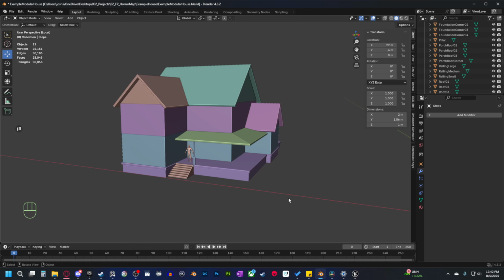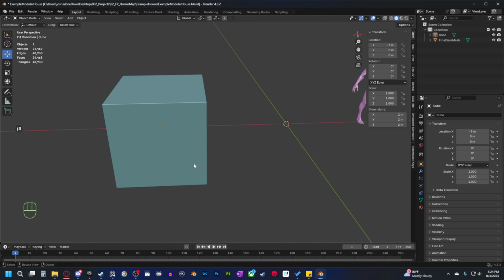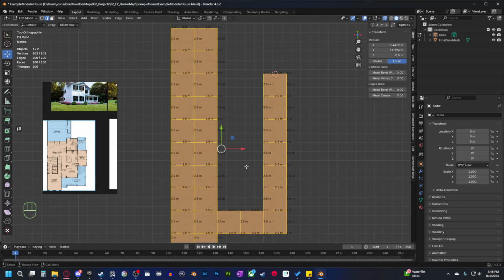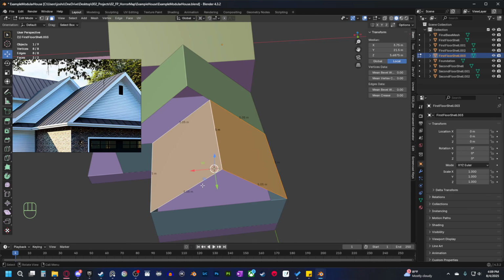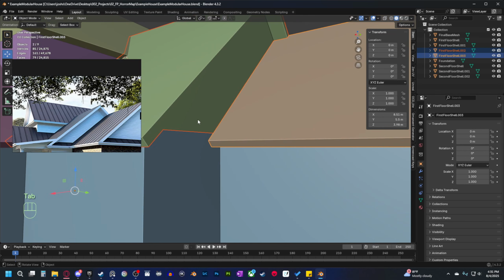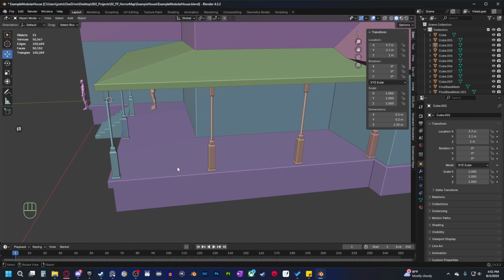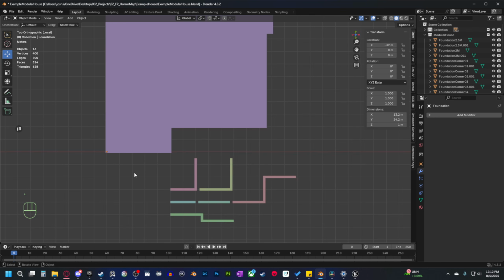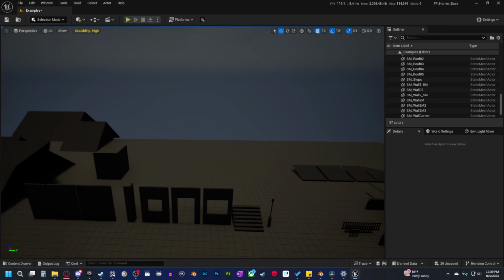Blender Modular House Tutorial | Full Workflow Step-by-Step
Get the Blender File & FBX Meshes here:

Plugins I use:
ZenUV
UV Packmaster
Blender to Unreal

Software:
Blender 4.3.2
Unreal Engine 5.4.4
In this tutorial, we’ll walk through the complete process of creating a modular house in Blender, step-by-step, perfect for game developers and environment artists looking to bring their scenes into Unreal Engine 5.

We’ll start by using reference images to block out the structure, model a detailed house, and then break it into modular pieces. This workflow allows for easy reusability and optimization in game engines like UE5.

Ideal for:

- Beginner to intermediate 3D artists
- Indie game developers
- Anyone building modular environments for games

What you'll learn:

- Working with real-world references
- Modeling for modularity
- Preparing assets for use in Unreal Engine 5

My PC Specs:

CPU: Intel i9 9900k
Graphics: Nvidia RTX 3080
Motherboard: GIGABYTE Z390 AORUS PRO
RAM: G.Skill Aegis Series 64GB

Timestamps:

00:00:00 - Intro
00:02:22 - Going over Reference
00:06:03 - Blender Setup
00:18:12 - Changing the Origin/Pivot Point
00:24:00 - Starting the Foundation
00:46:38 - Creating the First/Ground Floor Walls
00:49:45 - Second Floor Walls
00:51:44 - Roof
01:24:00 - Creating the Porch Roof
01:27:19 - Creating the Pillars & Railing
02:02:05 - Splitting pieces up into Modular sections
02:05:55 - Modular Walls
02:14:00 - Adding Doors, windows
02:15:03 - Modular Roof
02:19:39 - Exporting for Unreal